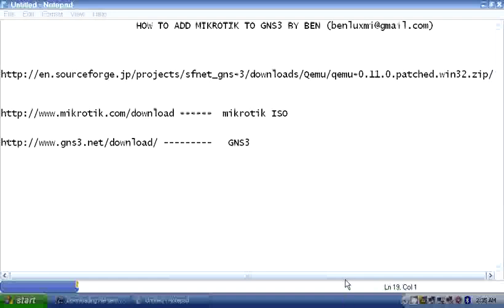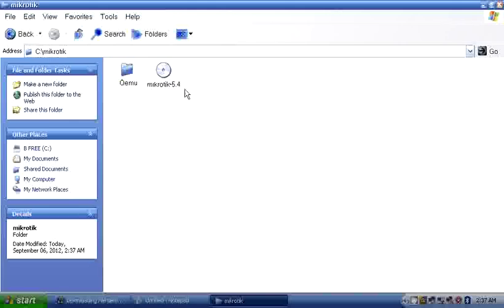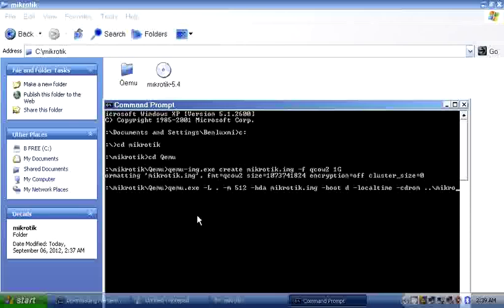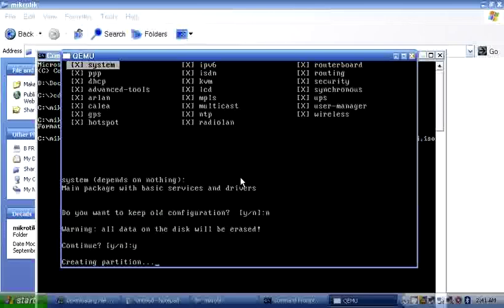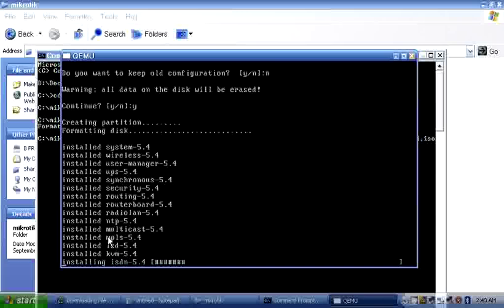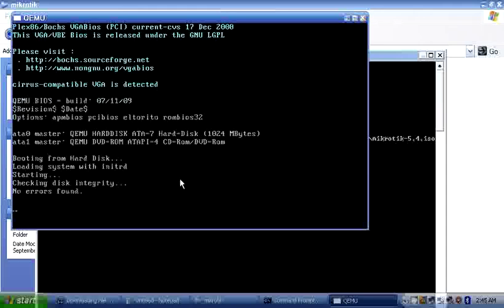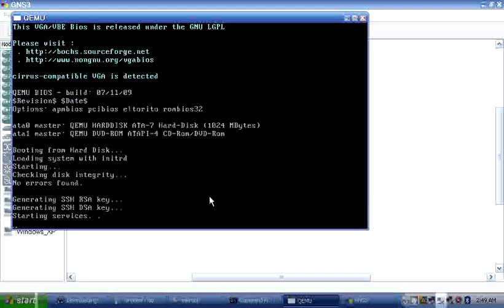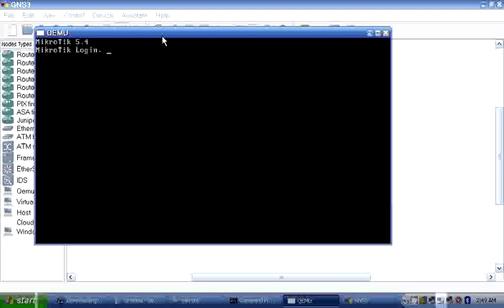how to add mikrotik to gns3 part 1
HOW TO ADD MIKROTIK TO GNS3 PART1 of 3 bY BEN